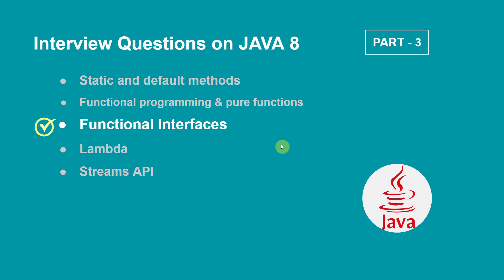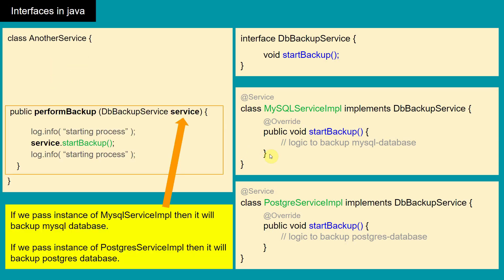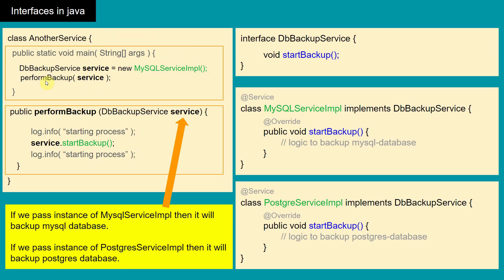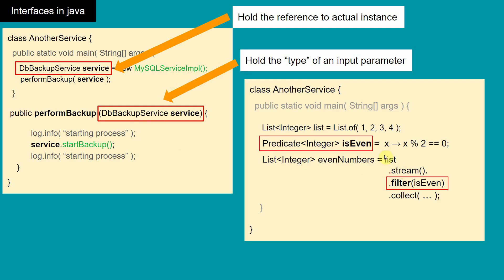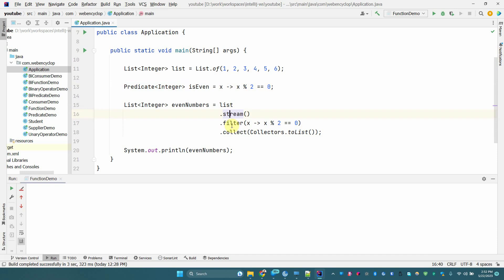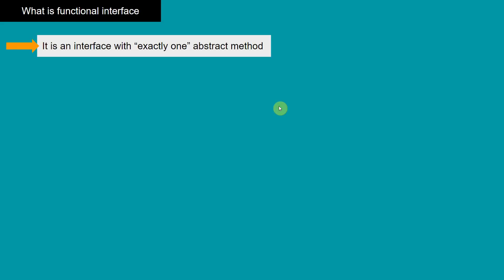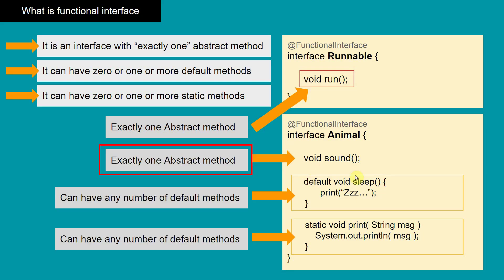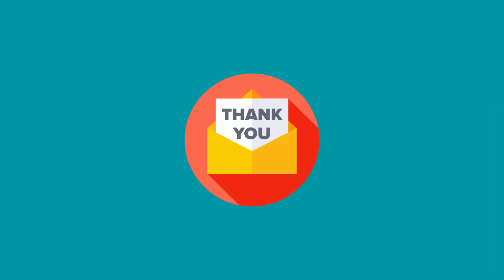10. What is functional interface - Java 8 Interview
In this series we will be covering all Java interview questions and answers. This is going to be comprehensive list of Java interview questions which can help experienced Java developers to prepare for an interview as well as upskilling the Java knowledge.

I would always recommend everyone to watch Durga Sir (durgasoft) videos because of extensive in depth explaination on all topics if you have more time.
But here we will try to cover important aspects of Java Programming which are always asked in interviews withing less time.

Title: Functional Interfaces in Java 8: An In-Depth Interview Explanation

Introduction:
In the realm of Java programming, the concept of functional interfaces has garnered significant attention with the release of Java 8. Functional interfaces serve as the foundation for the introduction of lambda expressions, a powerful feature that enables developers to write concise and expressive code. This interview article aims to provide a comprehensive understanding of functional interfaces in Java 8, exploring their definition, characteristics, and practical applications.

Section 1: The Essence of Functional Interfaces
1.1 What is a Functional Interface?
A functional interface is an interface that contains a single abstract method, also known as the functional method. This fundamental requirement distinguishes functional interfaces from regular interfaces and enables them to be used in conjunction with lambda expressions.

1.2 The Role of Functional Interfaces in Java 8
Java 8 introduced lambda expressions as a means to simplify the writing of anonymous classes and promote functional programming paradigms. Functional interfaces provide the necessary foundation for utilizing lambda expressions effectively by enabling them to be assigned to functional interface variables or passed as method parameters.

1.3 Characteristics of Functional Interfaces
To delve deeper into functional interfaces, we explore their key characteristics, including the presence of a single abstract method, compatibility with lambda expressions, default and static methods, and their relationship with other types, such as SAM types.

Section 2: Understanding Lambda Expressions
2.1 What are Lambda Expressions?
Lambda expressions are concise, anonymous functions that can be treated as first-class citizens in Java. They provide a compact syntax for defining behavior that can be assigned to functional interface variables.

2.2 Lambda Expression Syntax
This subsection delves into the syntax of lambda expressions, demonstrating how they are composed of parameters, an arrow token, and a body, and how they can be used to implement functional interfaces.

2.3 Capturing Variables in Lambda Expressions
Lambda expressions can capture variables from their surrounding scope. We explore the concepts of effectively final variables, closures, and potential issues related to capturing variables in lambda expressions.

2.4 Type Inference in Lambda Expressions
Java 8 introduced improved type inference, which allows the compiler to infer the types of parameters in lambda expressions. We discuss the benefits and limitations of type inference and examine scenarios where explicit type declarations may be required.

Section 3: Working with Functional Interfaces and Lambda Expressions
3.1 Built-in Functional Interfaces
Java 8 introduced several built-in functional interfaces, such as Predicate, Function, Consumer, and Supplier, among others. We explore their purpose, characteristics, and practical use cases, providing code examples to illustrate their usage.

3.2 Implementing Custom Functional Interfaces
Developers can create their own functional interfaces to encapsulate specific behaviors. This section explains the process of defining custom functional interfaces and demonstrates how they can be used with lambda expressions.

3.3 Method References
Method references provide an additional syntax for creating lambda expressions by referring to existing methods. We discuss the four types of method references and illustrate their usage in different scenarios.